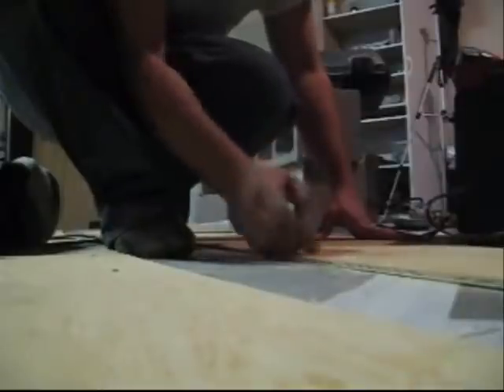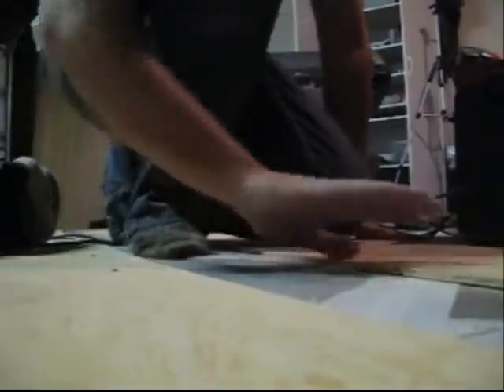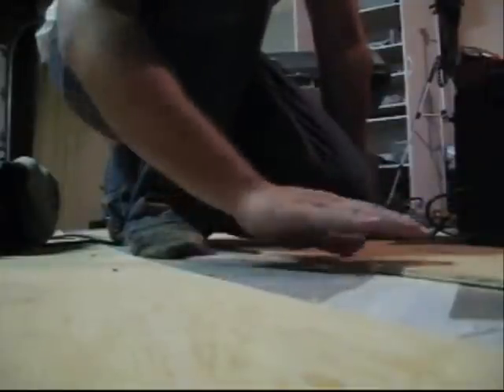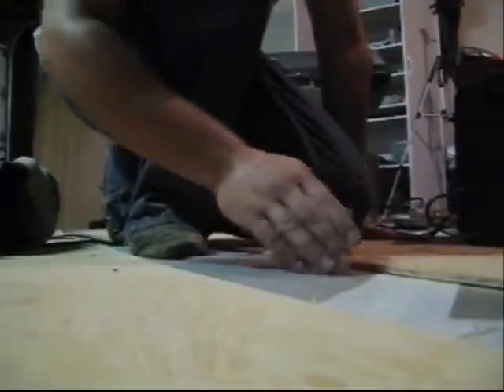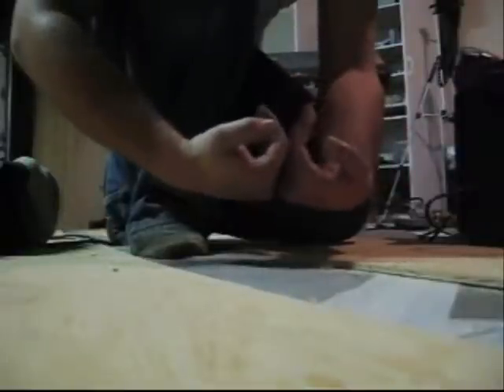Lonelybot.com - 9/23/09 Stitching Holes Drilled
Today I prepped the panels for assembly and drilled the stitching holes in half the panels..